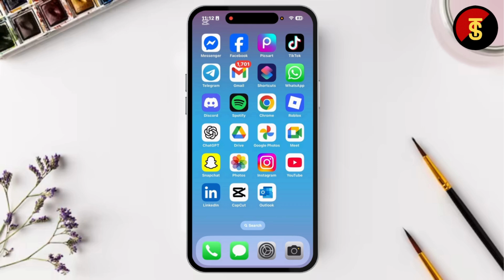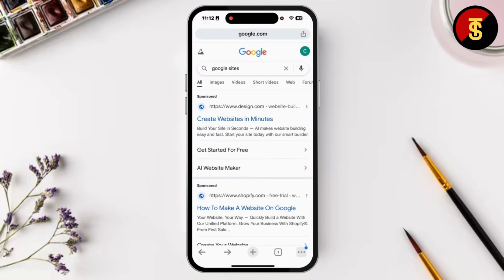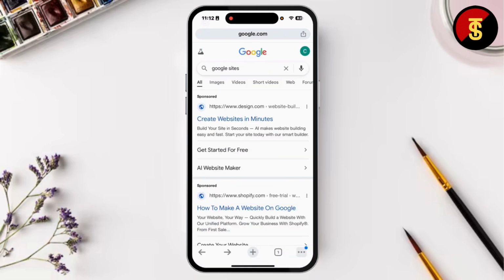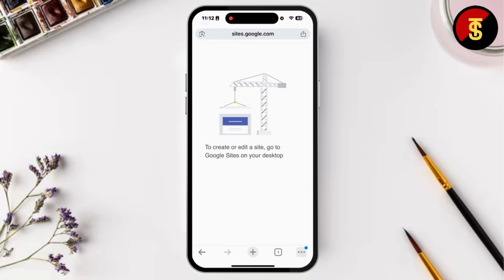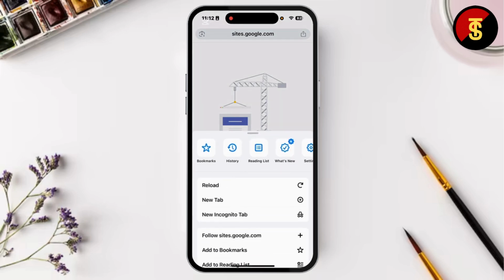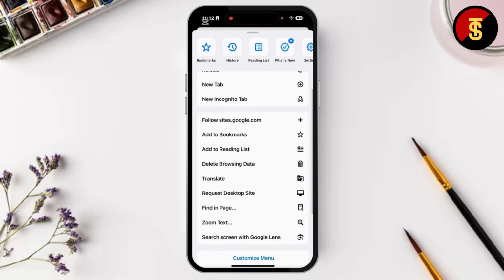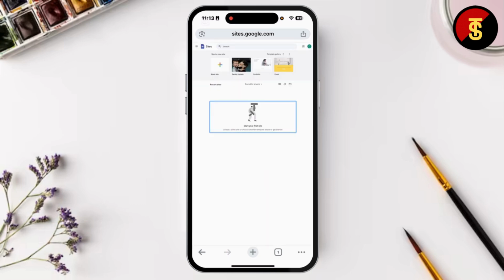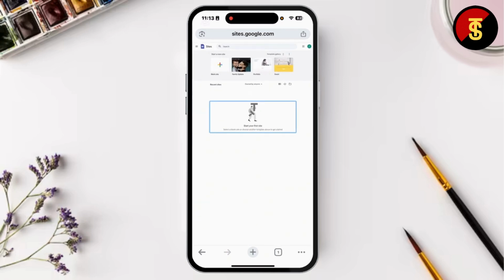How To Access Google Sites on Phone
Want to access Google Sites on your phone for quick edits or easy browsing? This video will guide you through the steps on how to open and use Google Sites on your mobile device quickly and easily. Whether you're asking, "Can I open Google Sites on my phone?" or need help navigating the mobile interface, this tutorial has you covered. Learn the steps to access and manage Google Sites right from your phone. Watch now to see how you can access Google Sites on your mobile today!

Timestamps:
00:00 How To Access Google Sites on Phone
00:06 Can I Open Google Sites on My Phone?